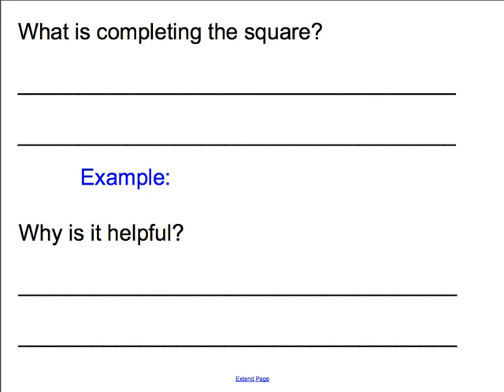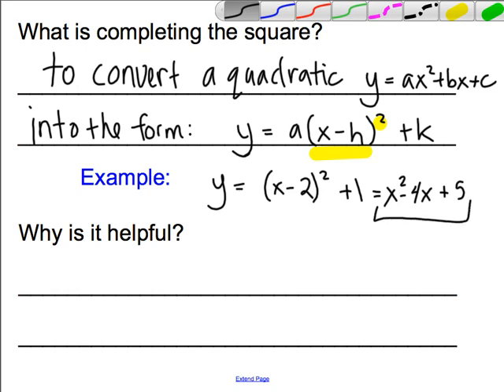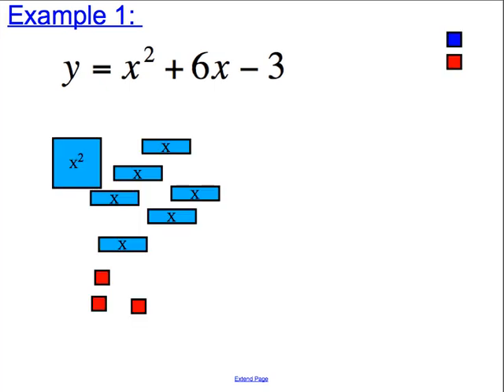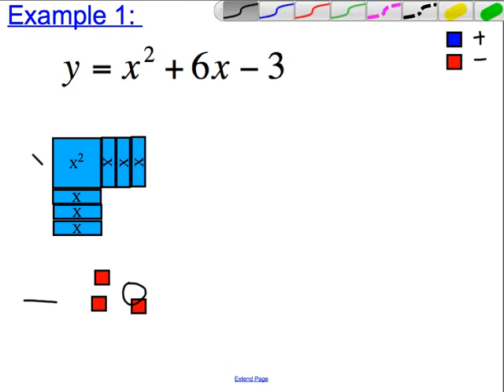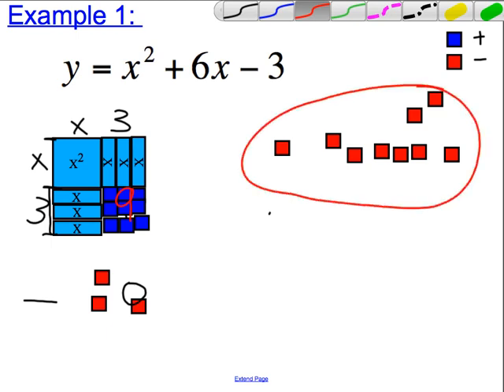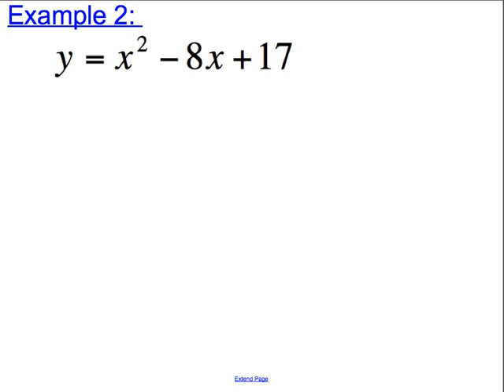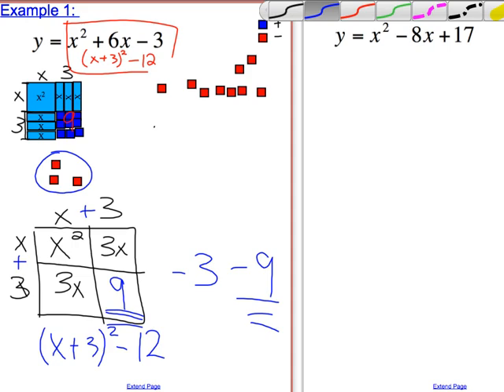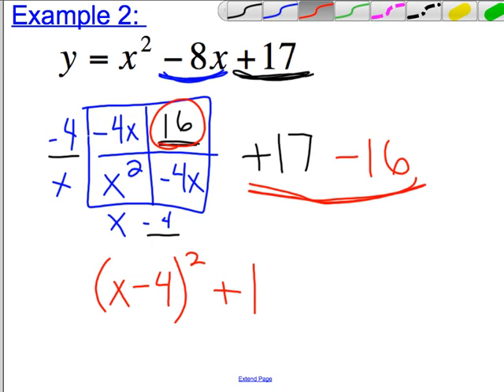PC Video 1.2.1 Completing the Square